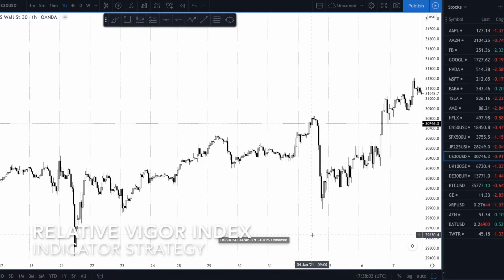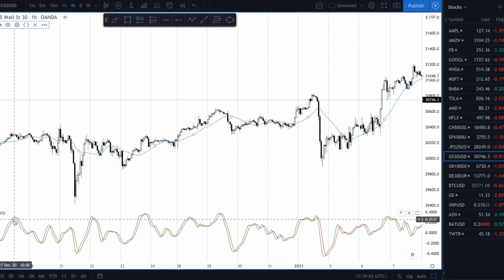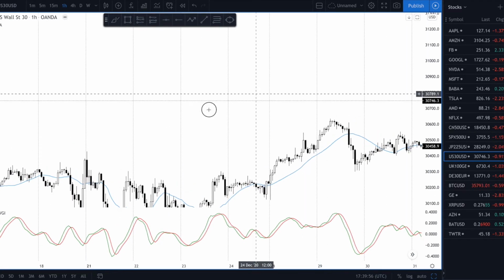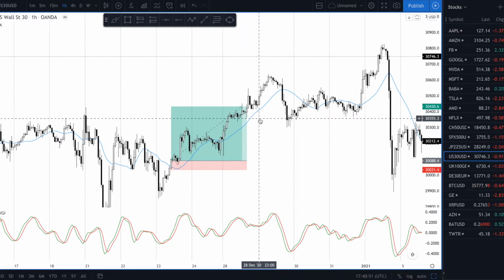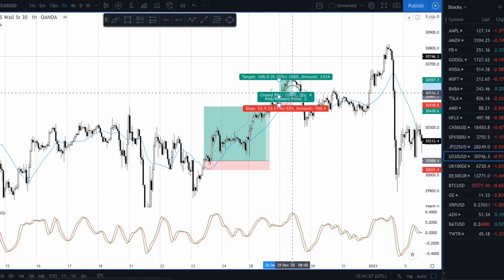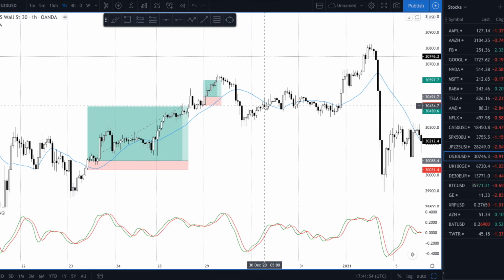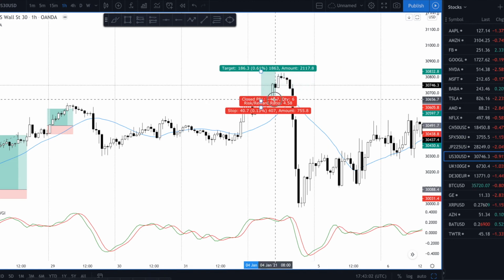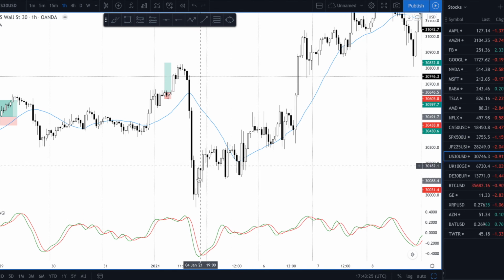Strategy to Relative Vigor Index Indicator - How To Use it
In this video I will teach you a how to use the RelativeVigor Index indicator and an easy strategy that really works. So you can use it and make couple bucks. Anyway make sure you back test this Relative Vigor Index strategy before you apply because there is a big change that work well in couple markets or time frames.